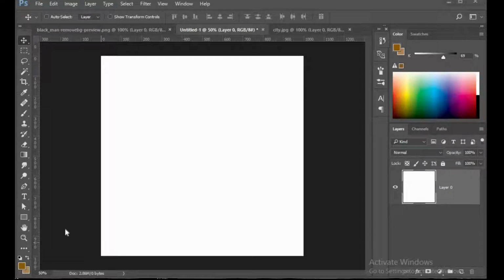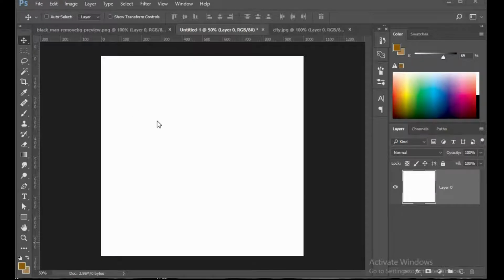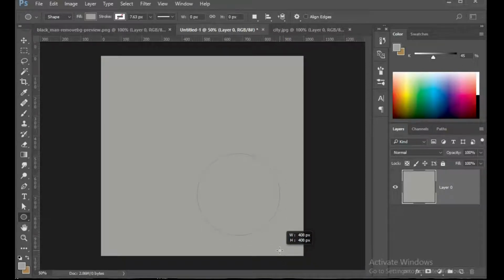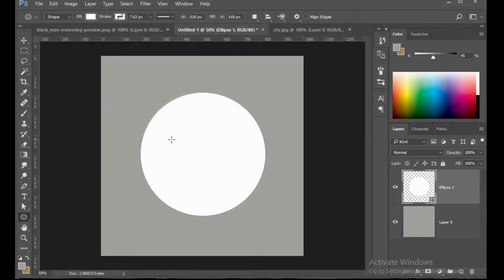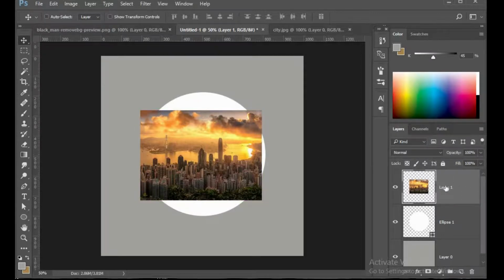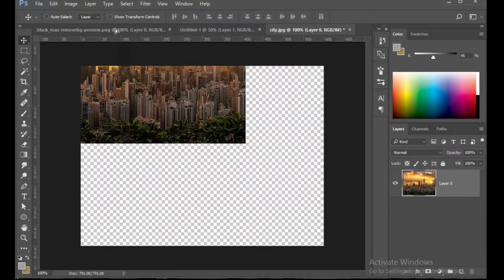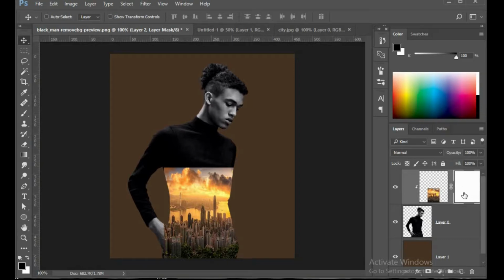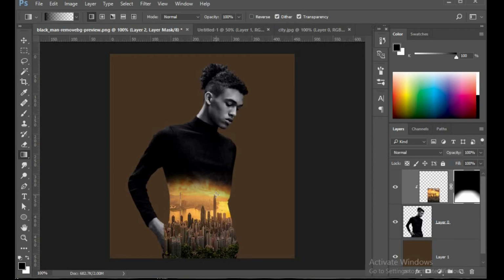How to clip an image into an object in Photoshop.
In this photoshop tutorial, you will learn how to clip an image into a shape and also into another image